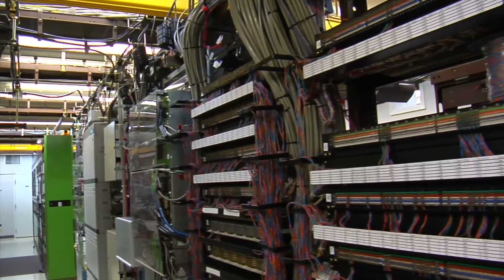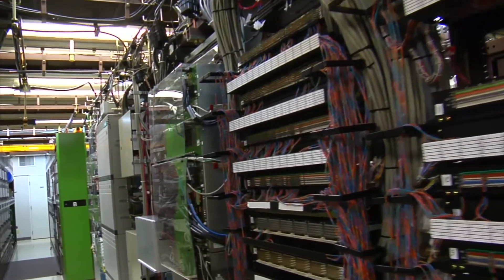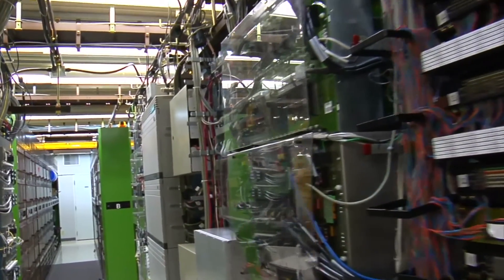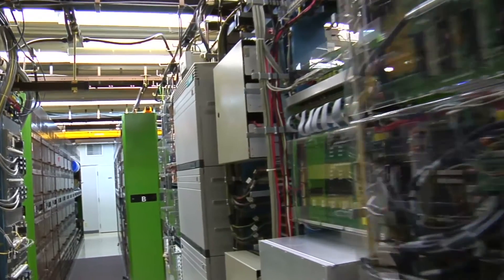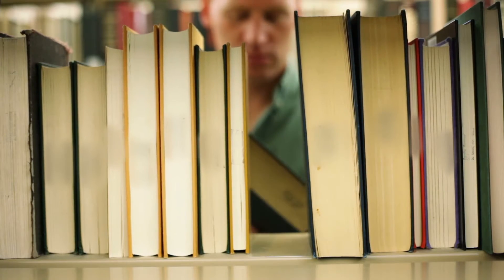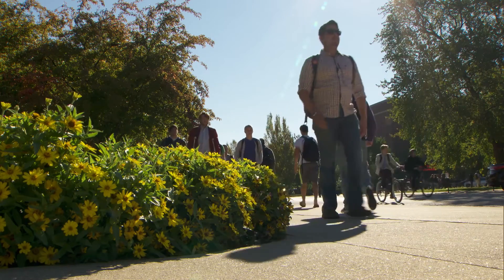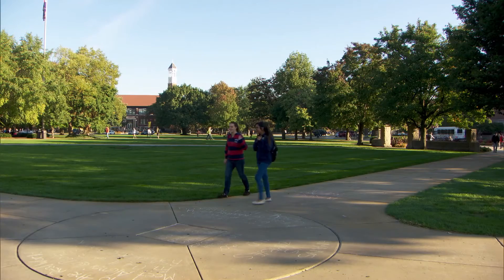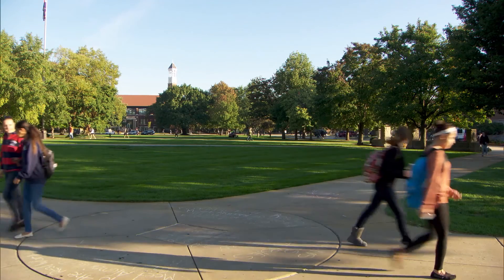Krannert Dean David Hummels talks with Professor Matthew Lynall about I-Corps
Krannert Dean David Hummels talks with Professor Matthew Lynall about I-Corps, a program that strengthens the innovation ecosystem at Purdue